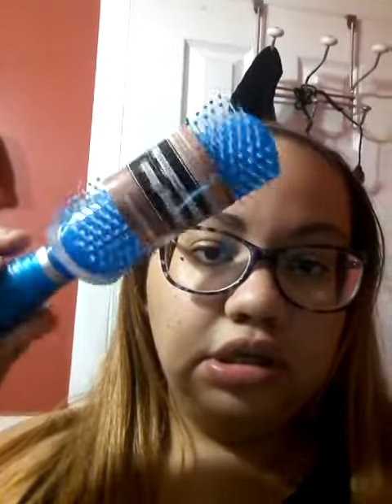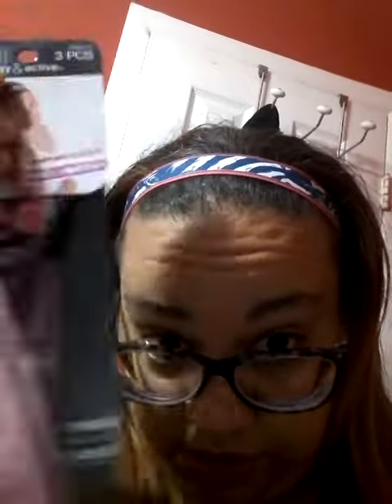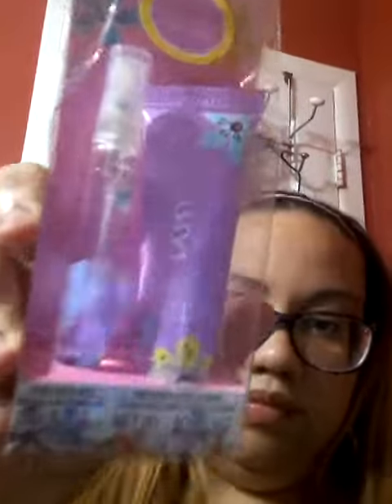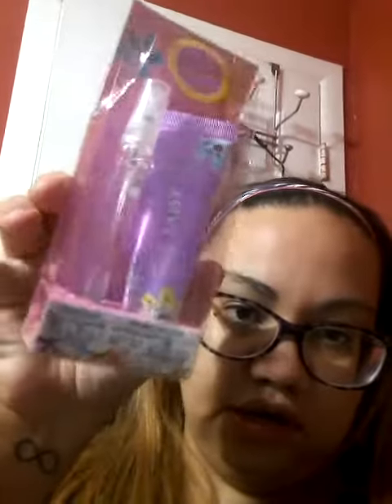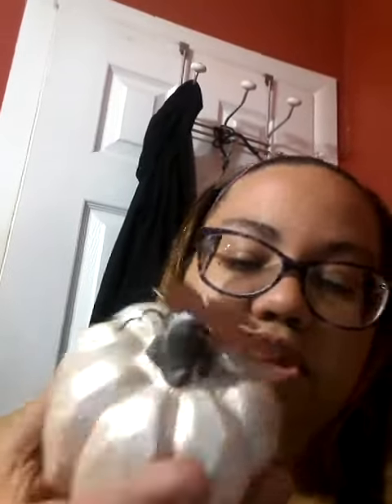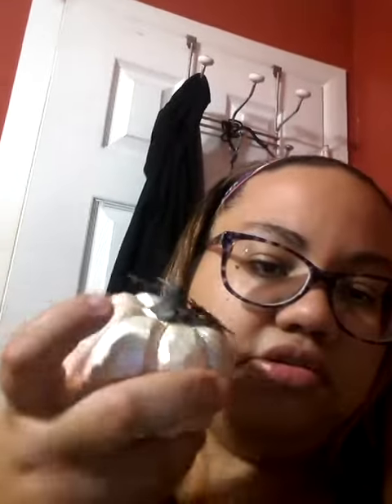August Dollar Tree Haul